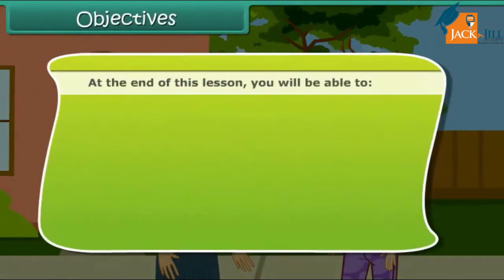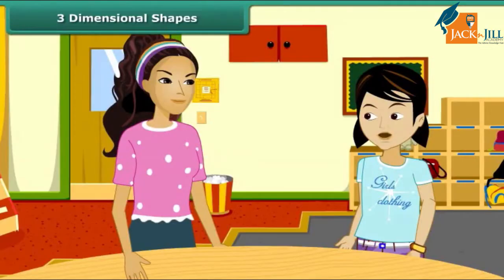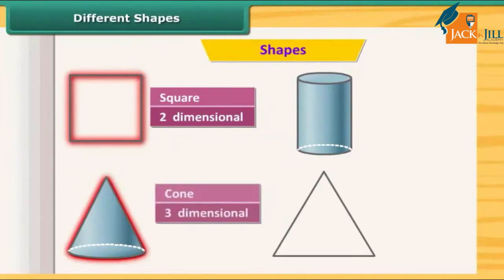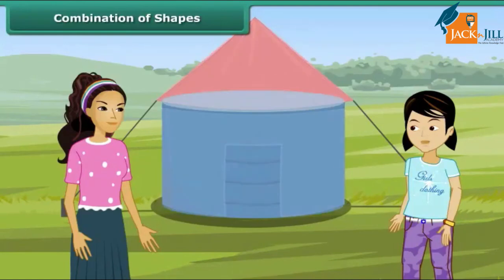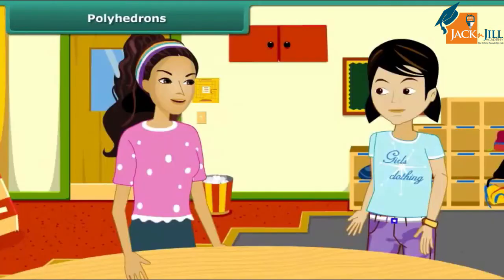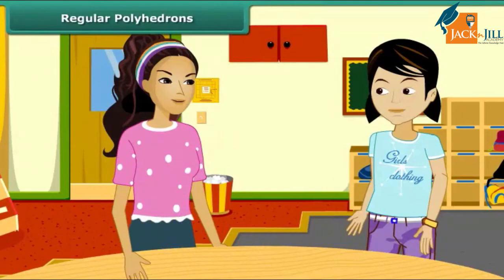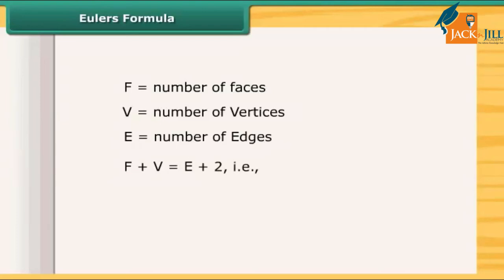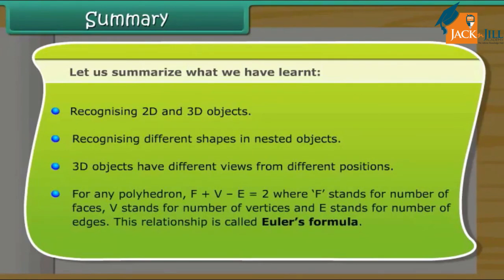UNDERSTANDING QUADRILATERALS || MATHEMATICS || CLASS 8 || ANIMATED VIDEO